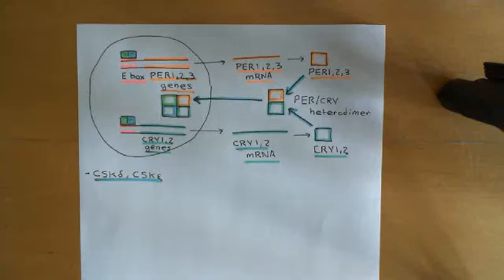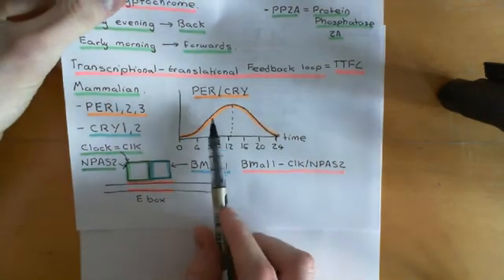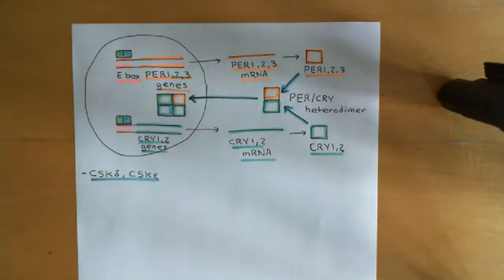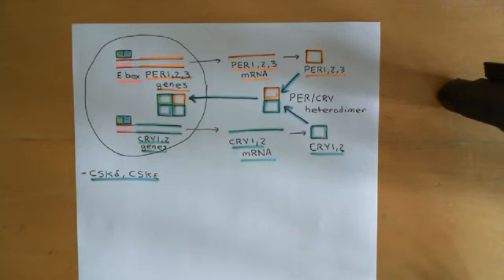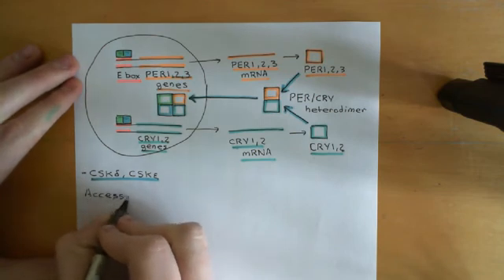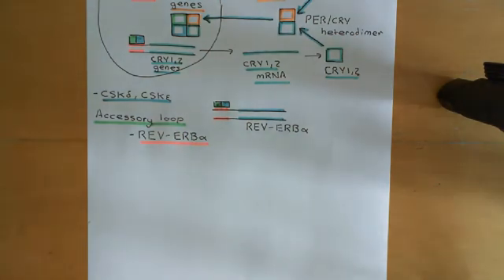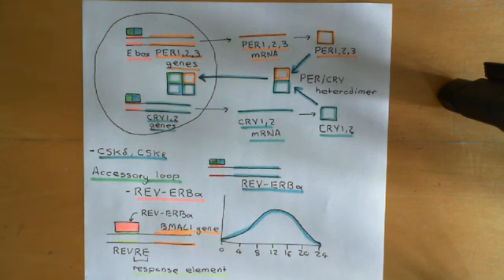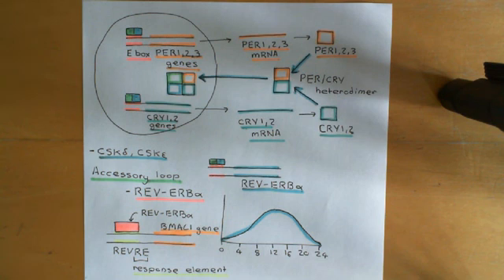Circadian Clocks Part 4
In this video we discuss circadian clocks. We begin by discussing the D Melanogaster circadian clock. Then we discuss the mammalian circadian system, including the TTFL circadian clock and the suprachiasmatic nuclei. Then we discuss the cyanobacterial circadian clock as an example of a post-translational oscillator. Finally we discuss some examples of chronopharmacology.